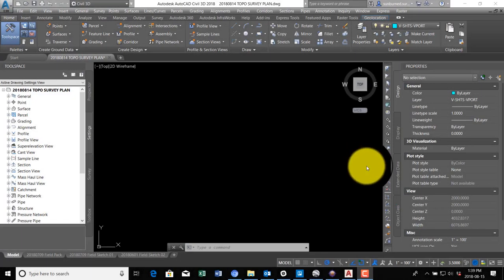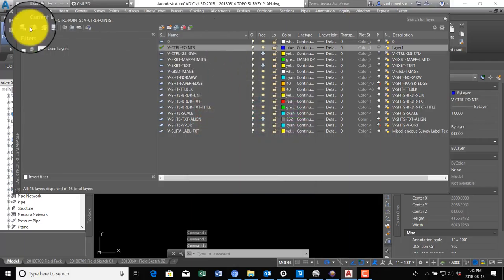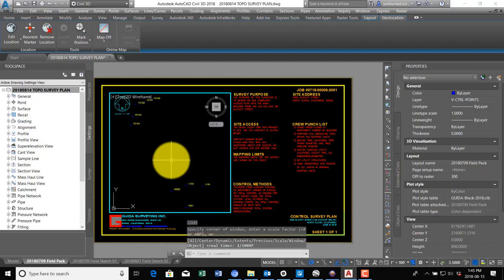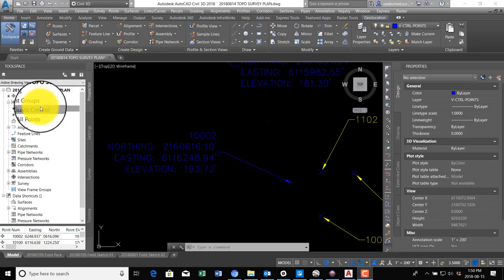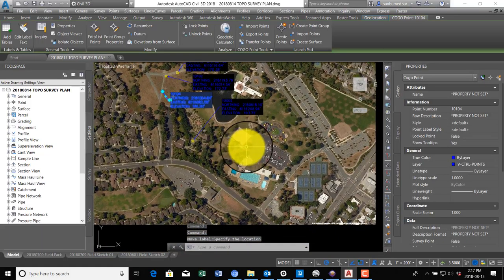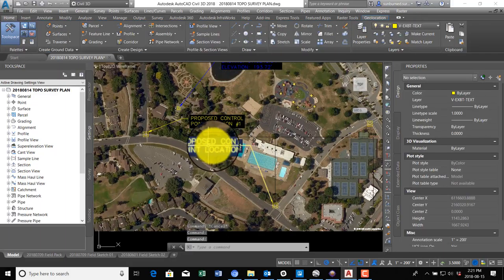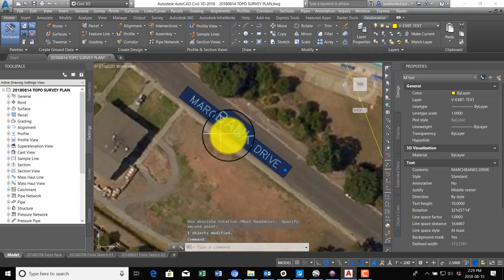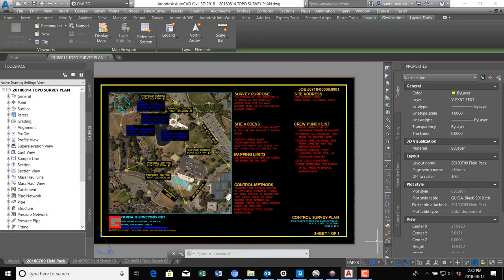RH FIELD PACKAGES IN CIVIL 3D PART 01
In this video, Landon Blake (the owner of Redefined Horizons) shows you how to prepare a field package for a survey field crew in AutoCAD Civil 3D.